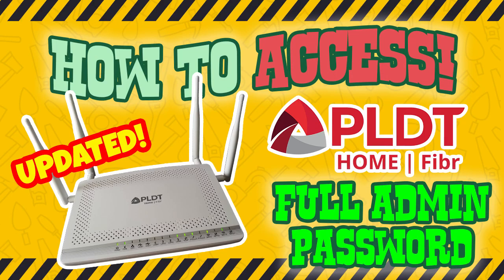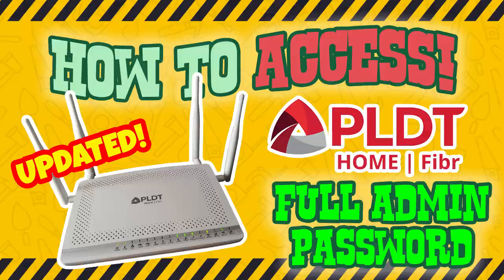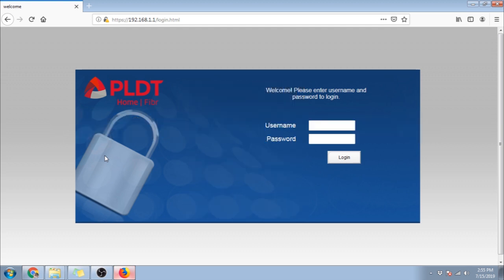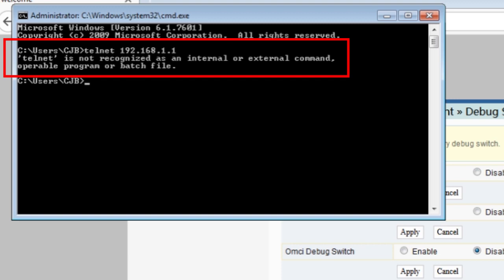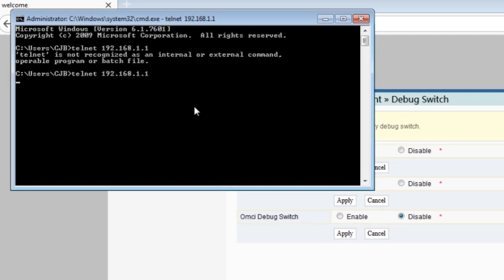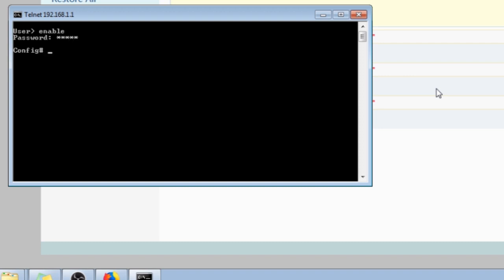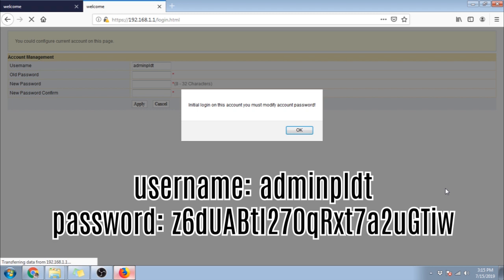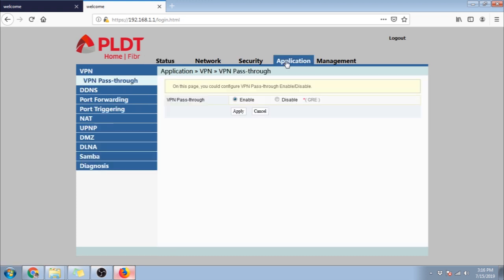How to access PLDT Fibr full admin Updated 2019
In today's video, I will show you an updated way to access your PLDT Fiber Full Admin Settings. Thanks to the Github Community for this tutorial.

This Tutorial is working as of today July 15th 2019
This is for the routers software version RP2631

First user and pass:
username:
f~i!b@e#r$h%o^m*esuperadmin
password:
s(f)u_h+g|u

Second User and Pass:
username:
adminpldt
password:
z6dUABtl270qRxt7a2uGTiw